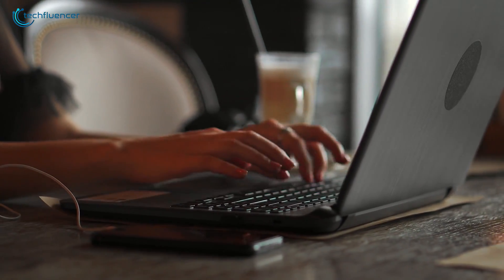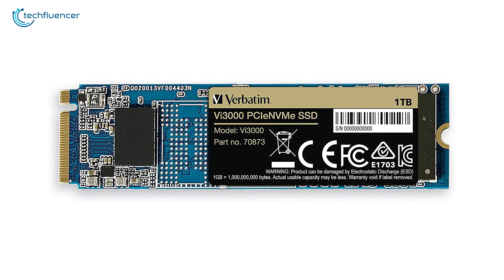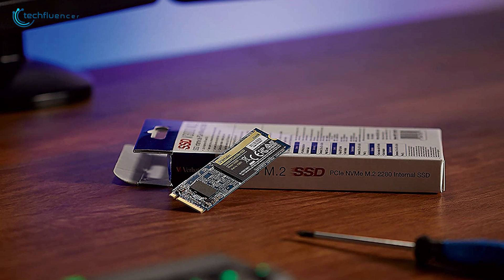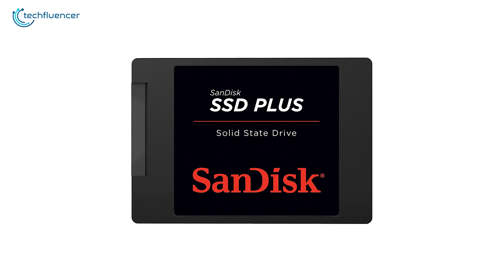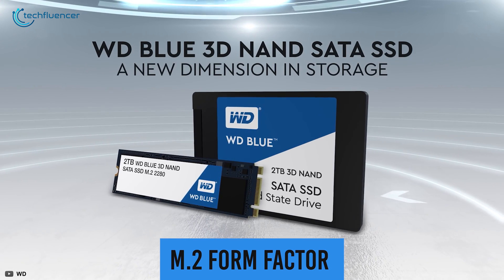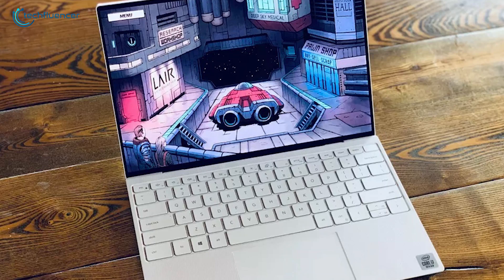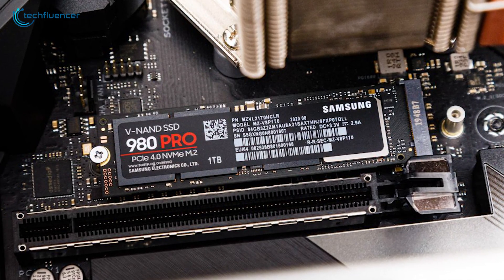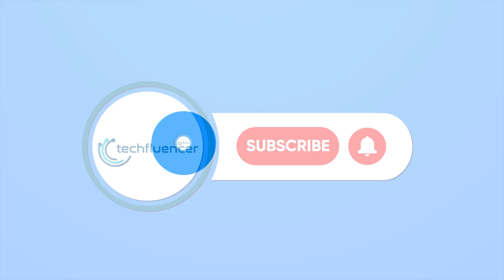Top 5 Best SSD for Upgrading Your Laptop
SSDs perform exceptionally well compared to traditional drives and here are the Top 5 Best SSD for Upgrading Your Laptop